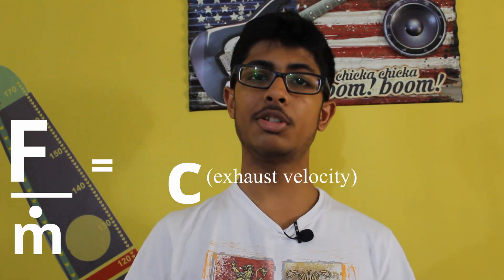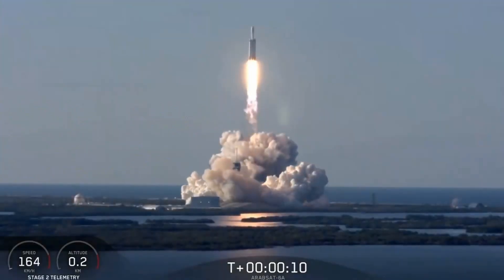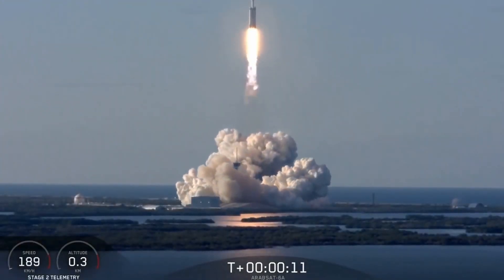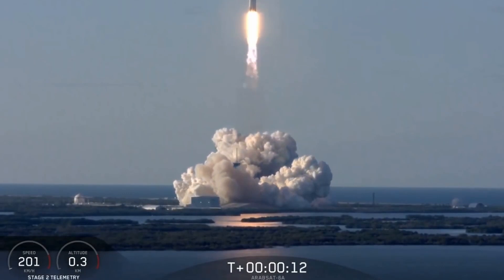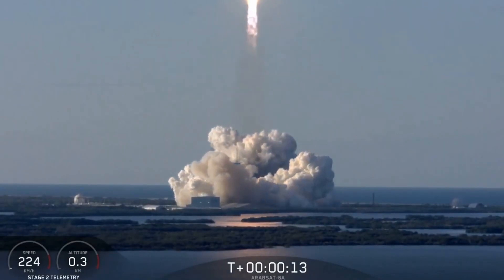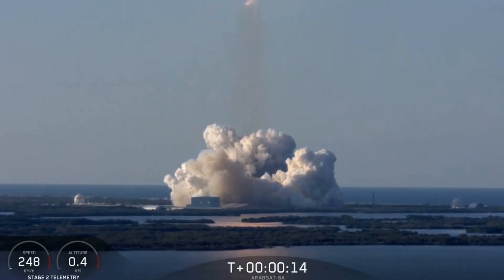What is exhaust velocity of a Rocket? How to calculate exhaust velocity? Rocket Specs #3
Have you ever wondered how to calculate the exhaust velocity of a rocket? What to do with and how does it help up design a rocket?
This is the third video of my playlist Rocket Specs!
Search spotlight videos on any social media platform